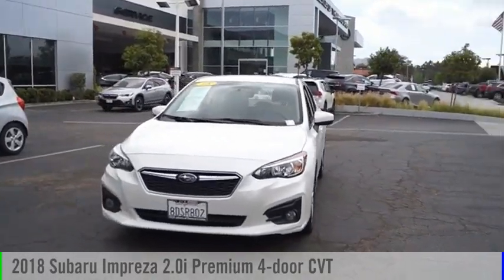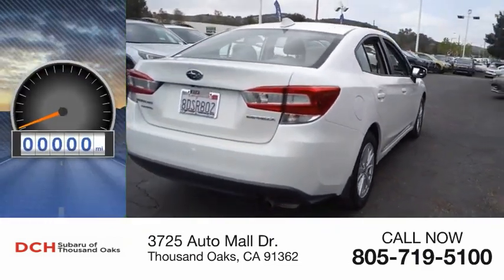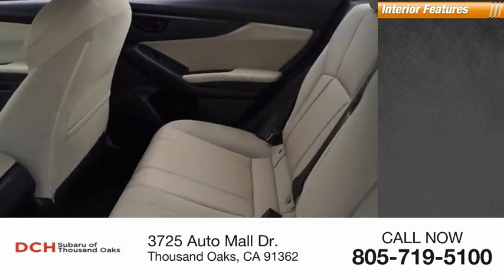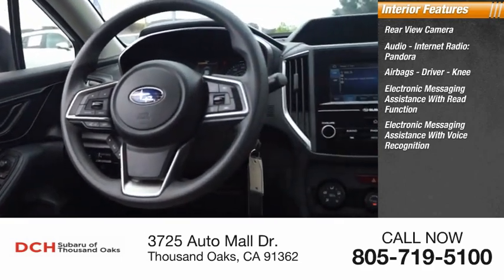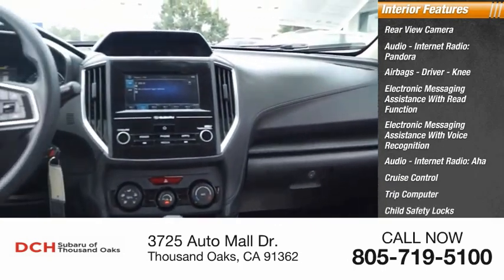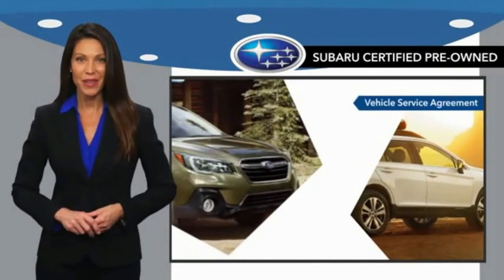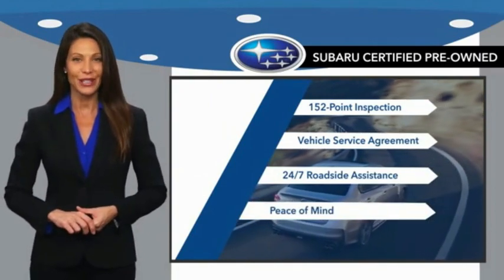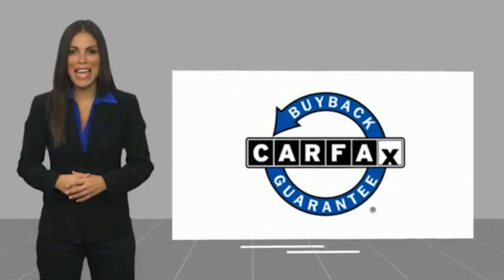2018 Subaru Impreza J3616174A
2018 Subaru Impreza 2.0i Premium 4-door CVT

3725 Auto Mall Dr.

GREAT MILES 23,358! EPA 38 MPG Hwy/28 MPG City! Premium trim. Heated Seats, Back-Up Camera, iPod/MP3 Input, Onboard Communications System, EYESIGHT & BSD & RCTA, AUTO-DIMMING MIRROR W/COMPASS & HOMEL... All Wheel Drive, Aluminum Wheels. KEY FEATURES INCLUDE: All Wheel Drive, Heated Driver Seat, Back-Up Camera, iPod/MP3 Input, Onboard Communications System Subaru Premium with Crystal White Pearl exterior and Ivory interior features a 4 Cylinder Engine with 152 HP at 6000 RPM*. OPTION PACKAGES: EYESIGHT & BSD & RCTA EyeSight System, pre-collision braking system, braking system off switch, brake assist and throttle management (engine control), lane departure, lane keep assist w/on/off switch, sway warning and off switch, lead vehicle start alert (vehicle in front) and adaptive cruise control, Rear Cross Traffic Alert, Steering Responsive Fog Lights (SRF), Blind Spot Detection, AUTO-DIMMING MIRROR W/COMPASS & HOMELINK Part number H501SSG303. EXPERTS RAVE: Edmunds.coms review says First off, if youre in the market for a traditional compact car with the stable traction provided by all-wheel drive, you can end your search with the 2018 Subaru Impreza. Its the only car in its class to offer it.. Horsepower calculations based on trim engine configuration. Fuel economy calculations based on original manufacturer data for trim engine configuration. Please confirm the accuracy of the included equipment by calling us prior to purchase.